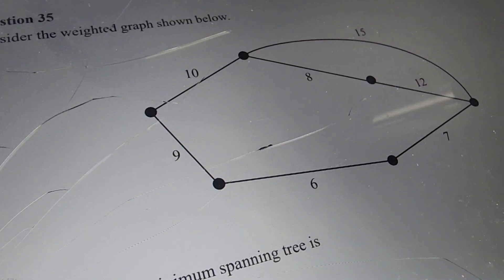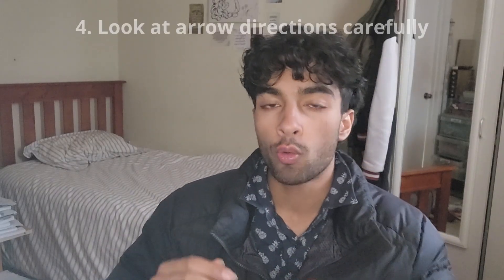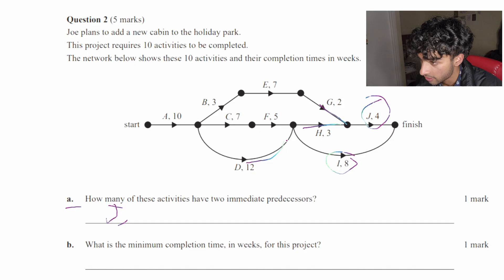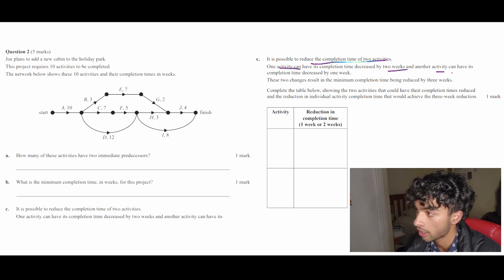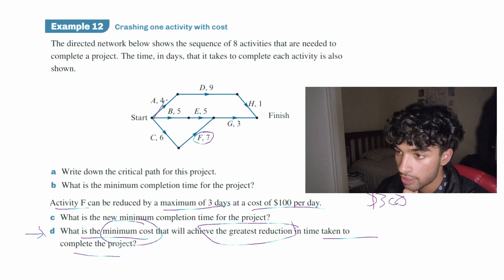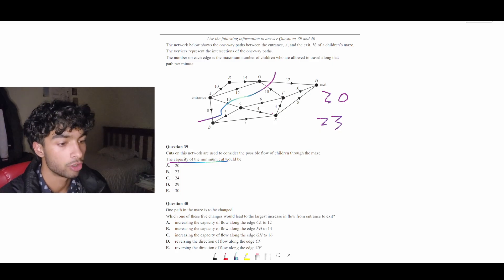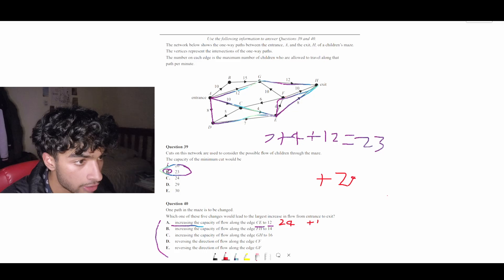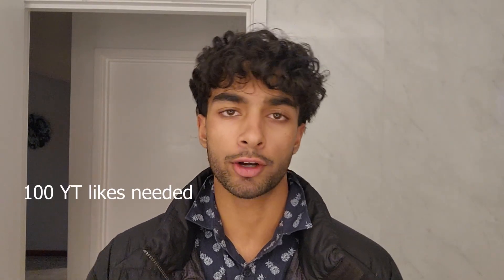Avoid these Network and Diagram Mistakes ASAP! | VCE Raw 50 General Maths 3/4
0:00 Intro
0:18 Error 1
0:50 Error 2
1:24 Error 3
2:35 Error 4
2:55 Error 5
3:16 Error 6
3:40 Question walkthrough 1
8:10 Question walkthrough 2
9:48 Question walkthrough 3

networks and diagrams, network and diagram